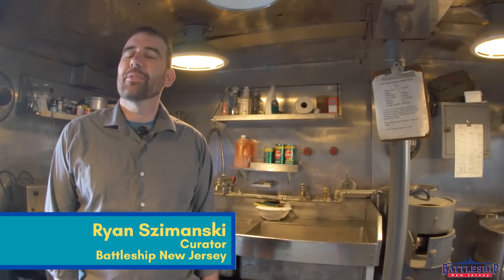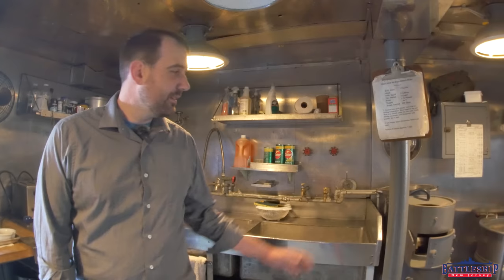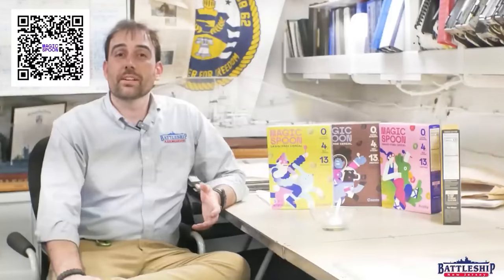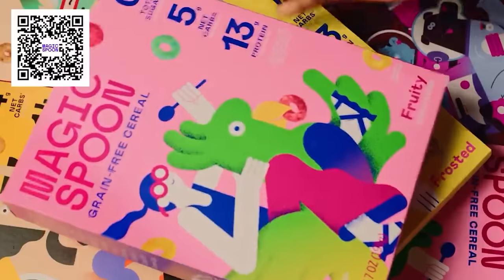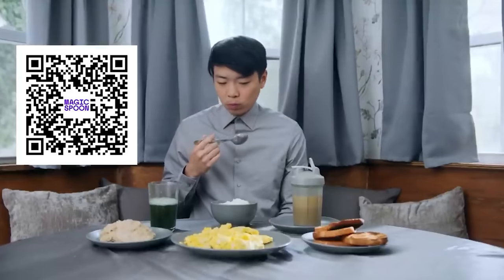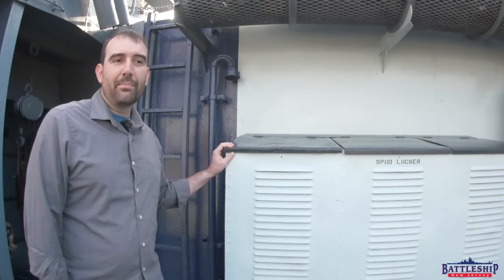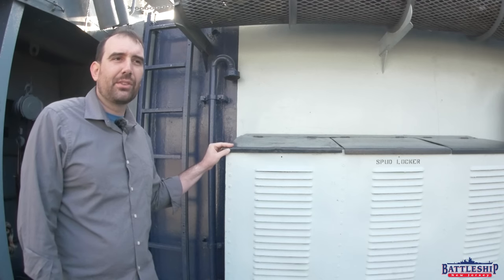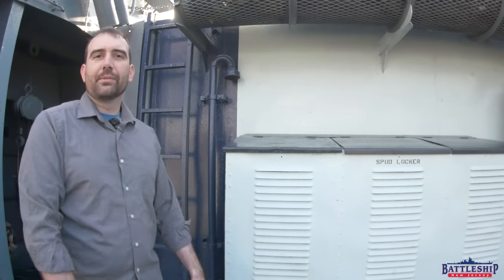The Ship That Was Saved By Potatoes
In this episode we're on board USS Slater and talking about a particular incident in April 1943.